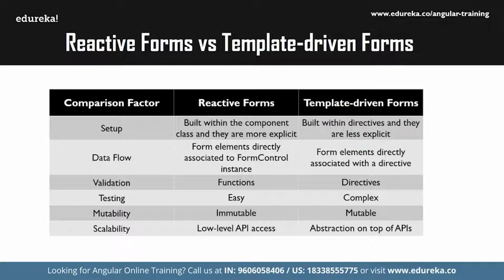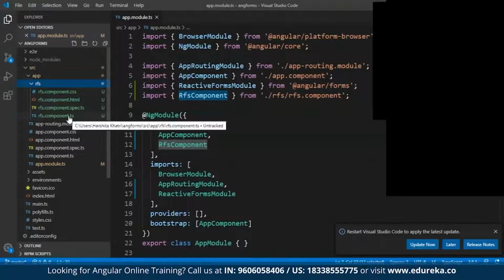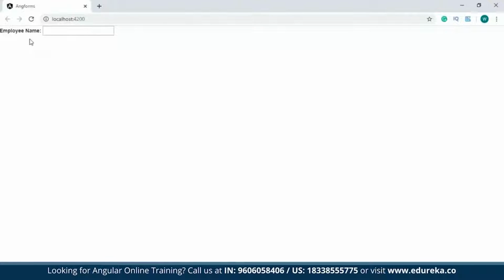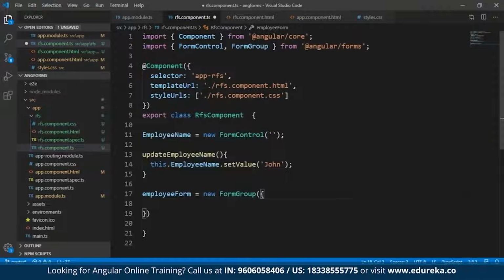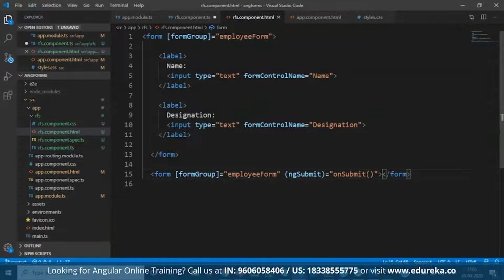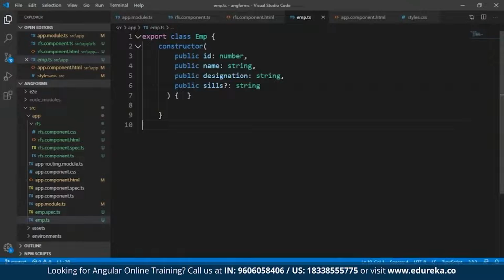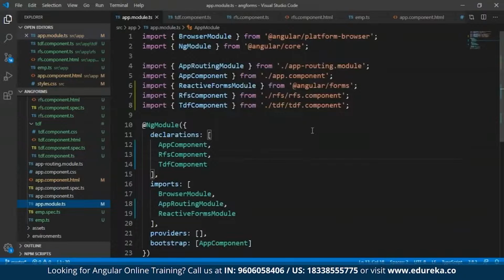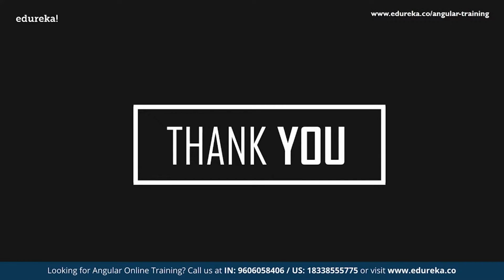Angular Forms Tutorial | How to build Forms in Angular | Angular 11 Tutorial | Edureka Rewind - 5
This Edureka Selenium tutorial video (Selenium Blog Series on "How to Write & Run a Test Case in Selenium" will give you an introduction to automated software testing tool - Selenium. Watch the video till the end, this selenium tutorial will help you in writing and running your first Test Case using Selenium.
00:00 Introduction
00:30 Agenda
00:52 Introduction to angular Forms
02:02 Reactive Forms Vs Template-driven Forms
04:26 Reactive Forms
17:58 Template -driven Forms
For doubts & queries on Selenium, post the same on Edureka Community

1. This is a 5 Week Instructor led Online Course, 20 hours of assignment and 30 hours of project work
2. We have a 24x7 One-on-One LIVE Technical Support to help you with any problems you might face or any clarifications you may require during the course.
3. At the end of the training you will have to undergo a 2-hour LIVE Practical Exam based on which we will provide you a Grade and a Verifiable Certificate!